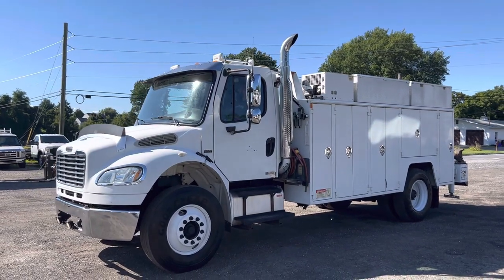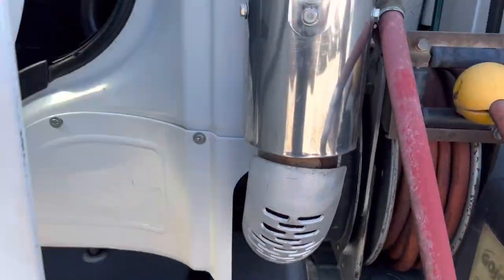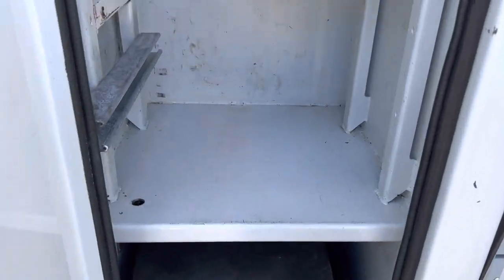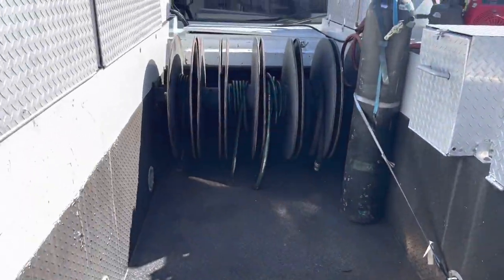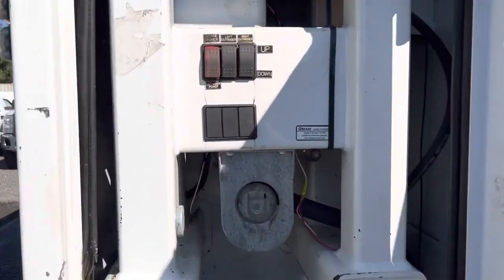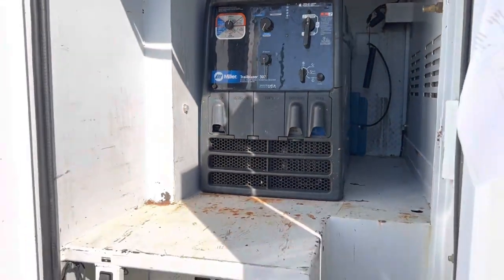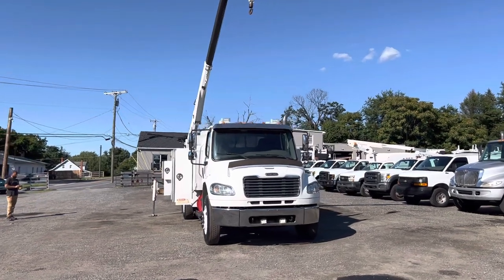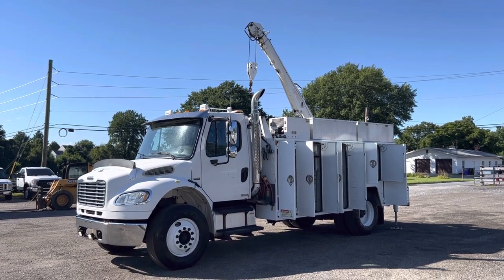Lewis Motor Company - 2006 Freightliner M2 106 Utility Service Truck Stellar 10628 for sale on eBay!